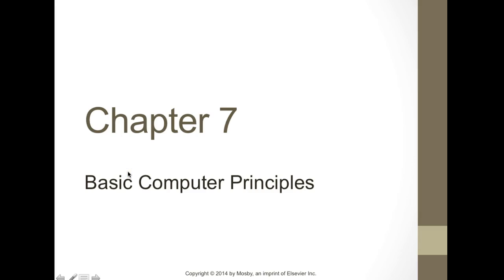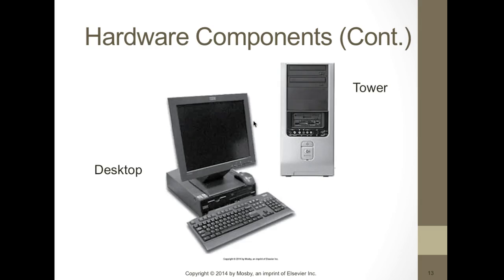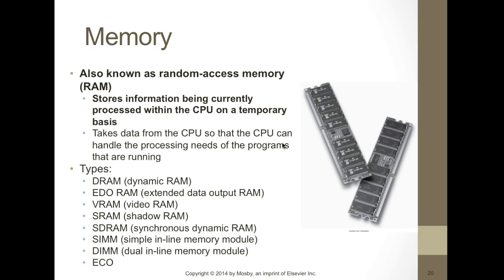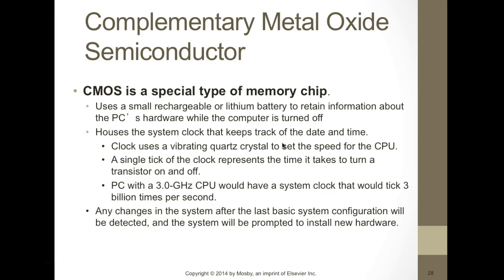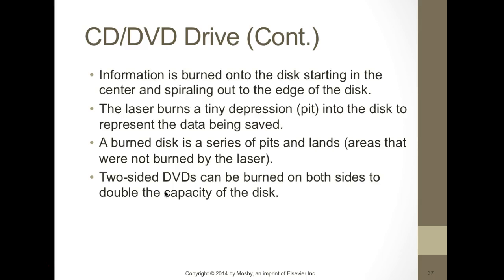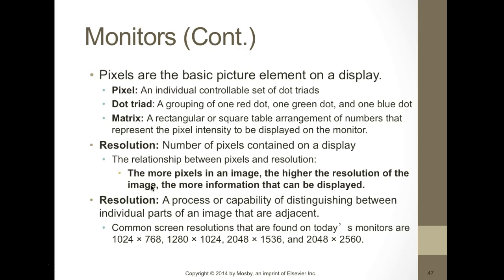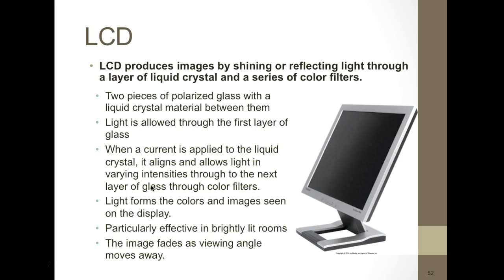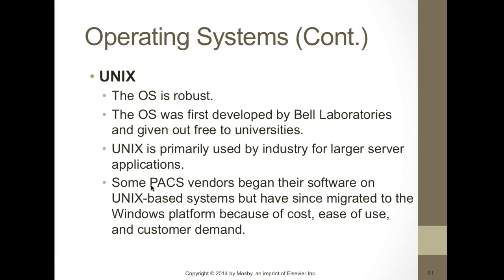RADT 110 Basic Computer Principles